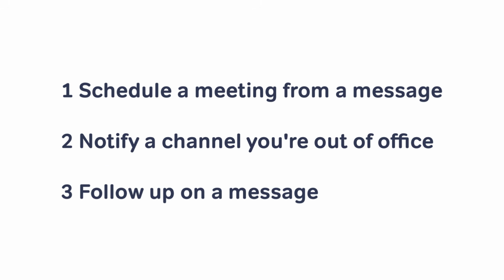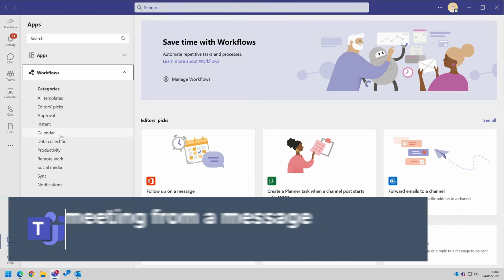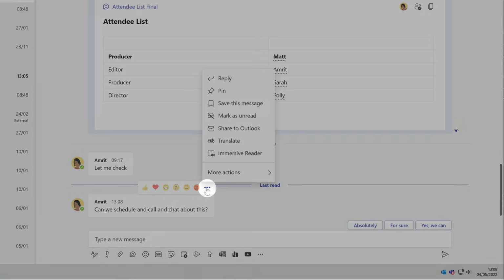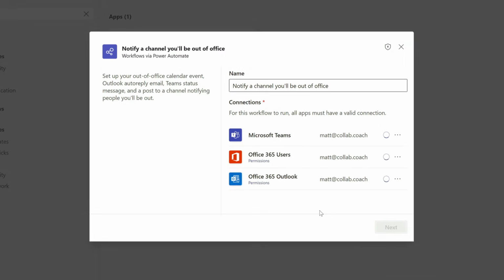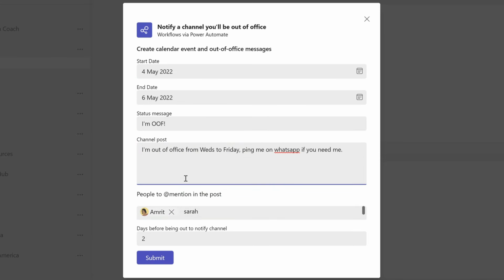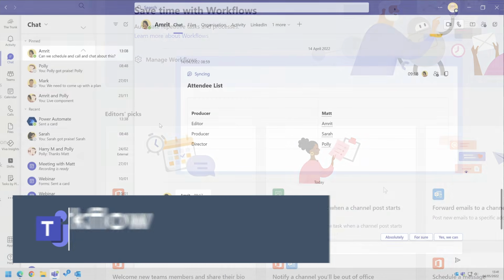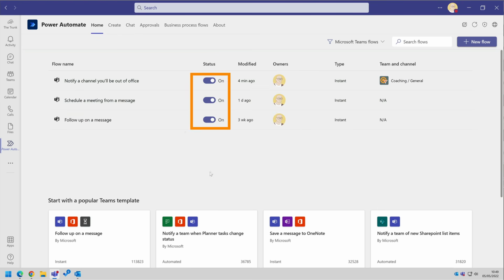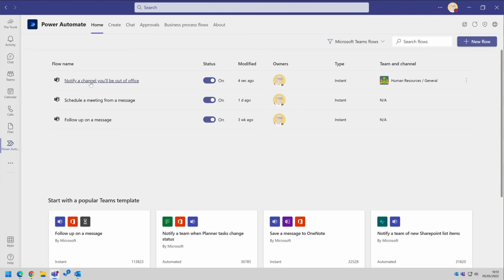Microsoft Teams | How to Create Workflows in Teams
In this video we're looking at automating tasks inside of the Teams app with the new feature: Workflows. We'll create and run 3 workflows and then show you how you can make tweaks using the Power Automate app in Teams. Timecodes are below.

TIMESTAMPS:
00:00 Intro
00:30 Install the workflow app
01:28 Create the 'Schedule a meeting from a message' workflow
02:39 Run the workflow
03:31 Create the 'Notify a channel you'll be out of office' workflow
04:31 Run the workflow
06:09 Create the 'Follow up on a message' workflow
06:39 Run the workflow
07:17 Manage workflows